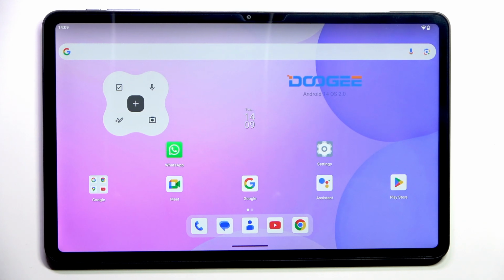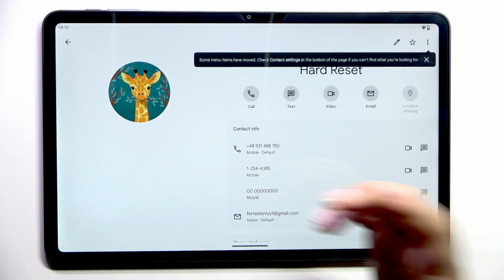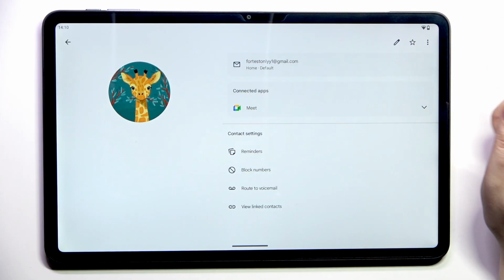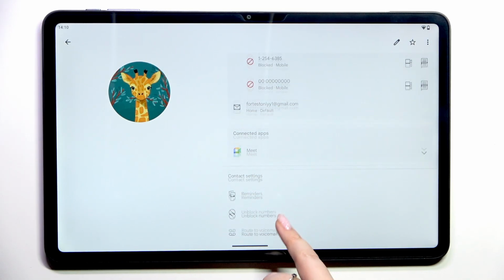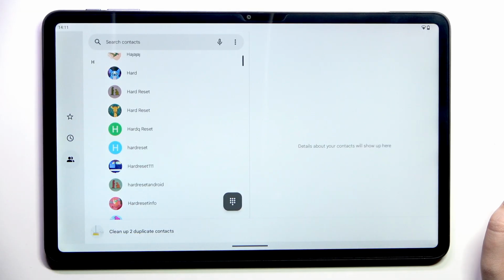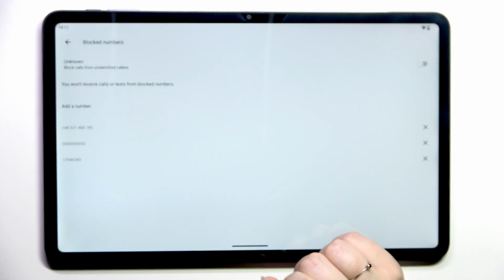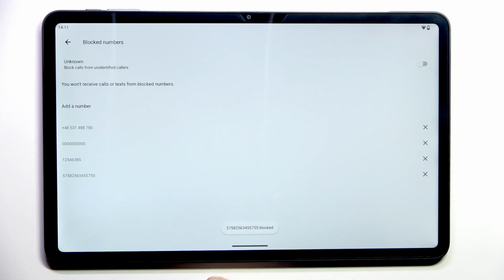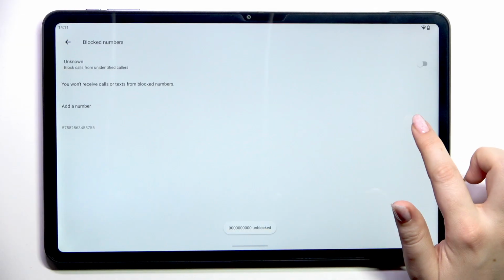DOOGEE T40 Pro – How to Block a Number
In this short video you will learn how to block a phone number on the DOOGEE T40 Pro. We show step-by-step how to block a contact from the dialer or contacts app, what to do if the "Block numbers" option is not visible, how to open the Contacts settings to view the blacklist, add a number manually, block unknown callers and how to unblock a number later. These simple steps help stop unwanted calls and messages on your DOOGEE T40 Pro and work on many Android contacts/dialer versions.

How to block a number on DOOGEE T40 Pro?
How to add a number to the blacklist on DOOGEE T40 Pro?
How to block unknown callers on DOOGEE T40 Pro?

0:00 Intro
0:06 Open Contacts or Dialer
0:17 Find contact and tap to block
0:32 If you don’t see "Block numbers" use the three dots or gear menu
0:44 Confirm block and untick "Report as spam" if desired
0:58 Block icon appears — contact is blocked
1:18 Contacts settings → Blocked numbers (blacklist)
1:54 Add a number manually & block unknown callers toggle
2:11 How to unblock a number
2:19 Outro